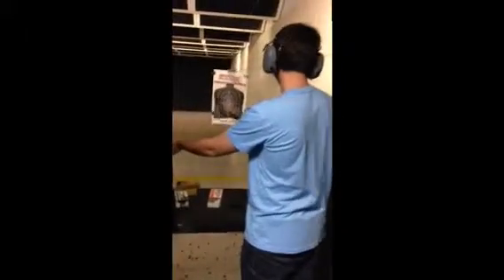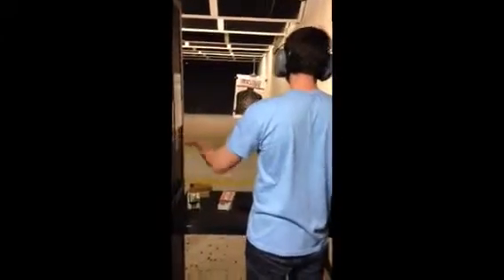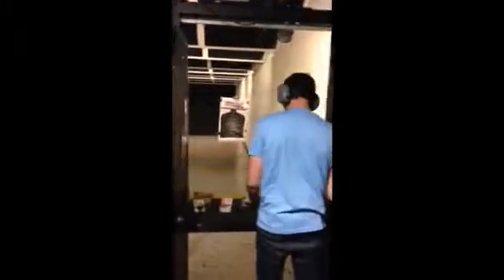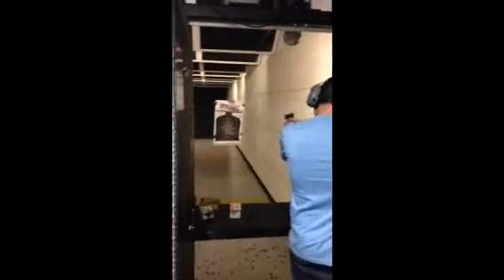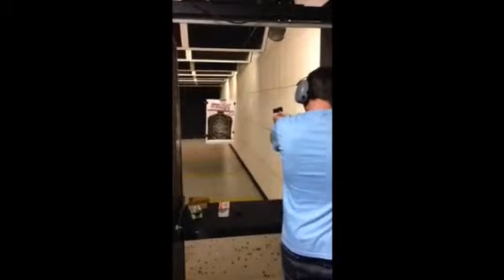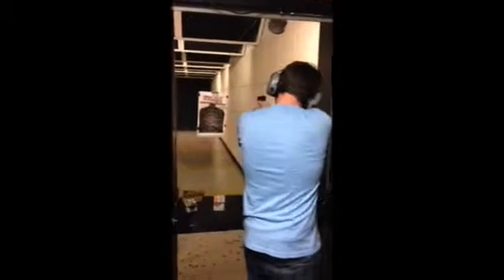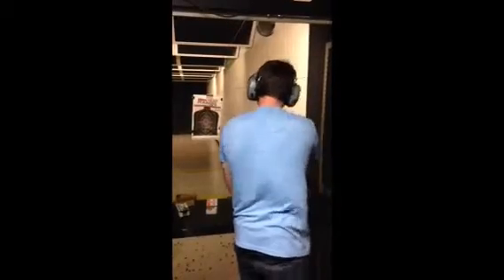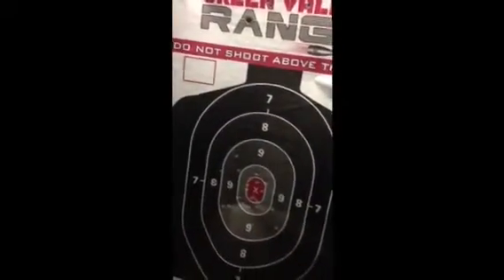Spring Break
Cold blooded